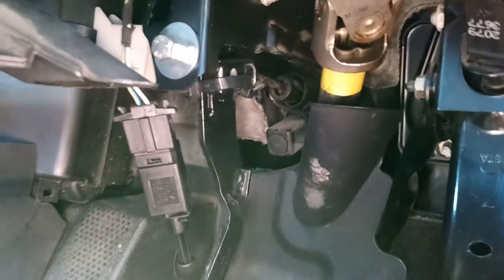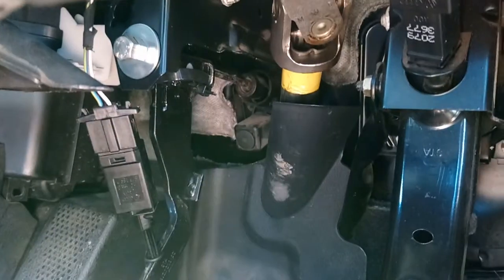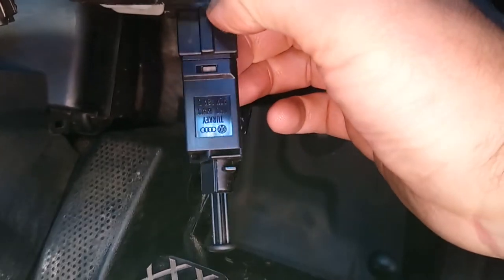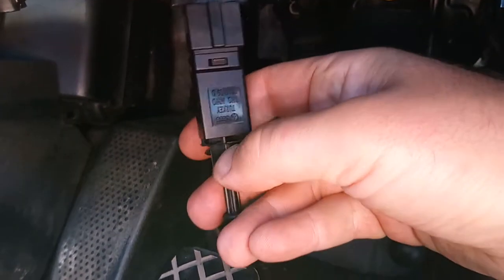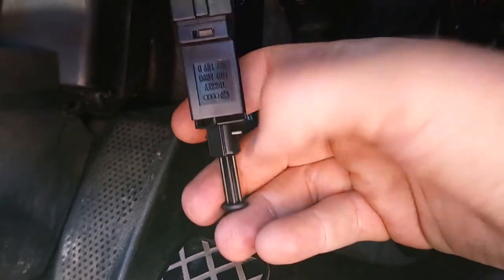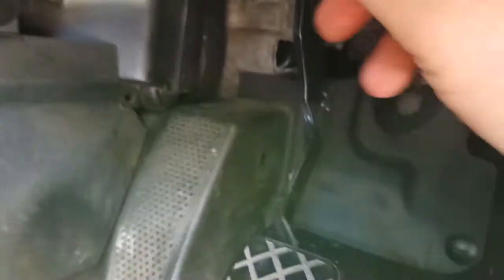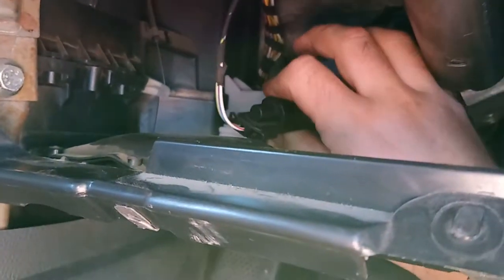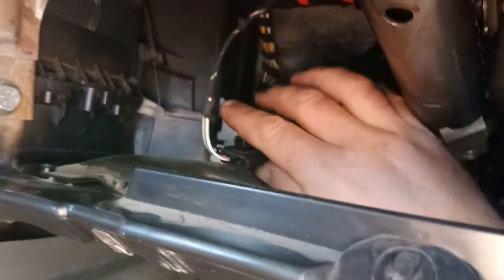Cruise control not working on VW Golf mk4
If the cruise control on your VW Golf is not working after work on the clutch pedal; check the sensor that goes into the front of the clutch assembly. Take the sensor off the clutch pedal frame and gently pull out the spring loaded sensor until your hear a click.

I could not find a video of this problem so this is my effort. Keep on trucking and saving the pasta!

Cheers